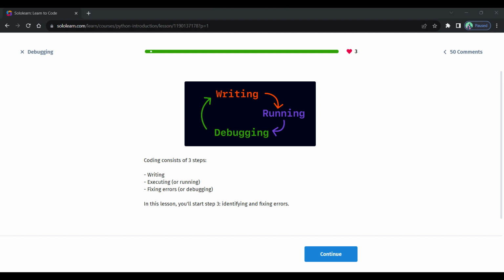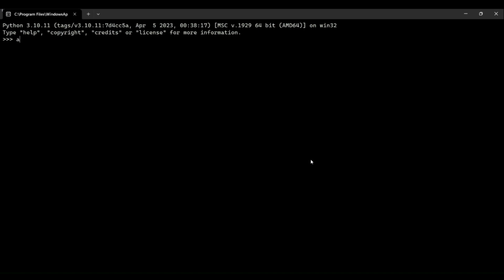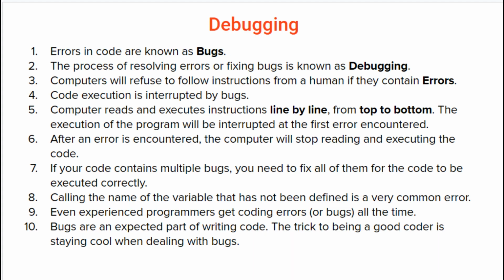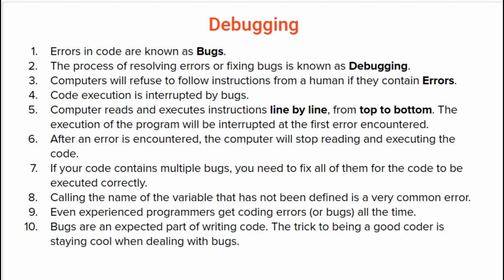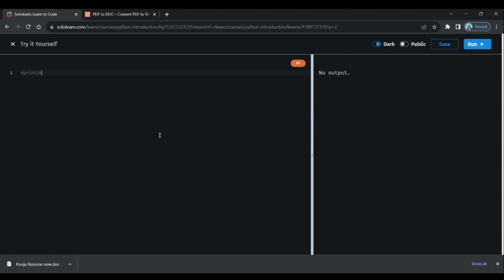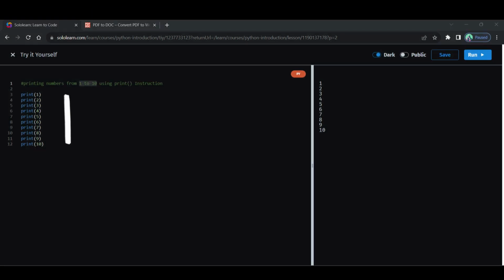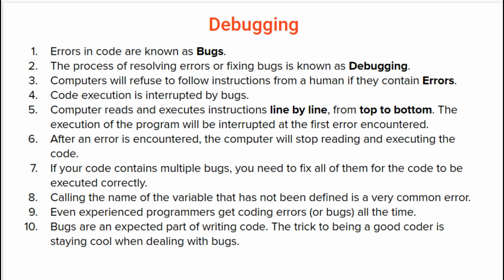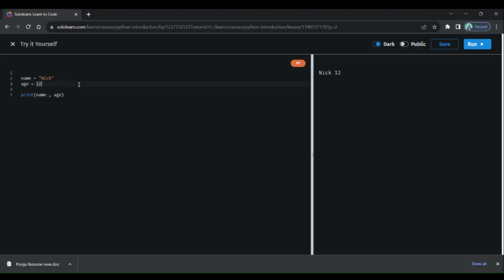06. Debugging in Python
Looking from basics to learn Python better ? This is a right course for you

Python is one of the most demanded programming languages in the job market. Surprisingly, it is equally easy to learn and master  Python. This python tutorial for absolute beginners will focus on teaching you python concepts from the ground up.

Concepts:
Errors in code are known as Bugs.
The process of resolving errors or fixing bugs is known as Debugging.
Computers will refuse to follow instructions from a human if they contain Errors.
Code execution is interrupted by bugs.
Computer reads and executes instructions line by line, from top to bottom. The execution of the program will be interrupted at the first error encountered.
After an error is encountered, the computer will stop reading and executing the code.
If your code contains multiple bugs, you need to fix all of them for the code to be executed correctly.
Calling the name of the variable that has not been defined is a very common error.
Even experienced programmers get coding errors (or bugs) all the time.
Bugs are an expected part of writing code. The trick to being a good coder is staying cool when dealing with bugs.

we will learn in these video :
Debugging in Python